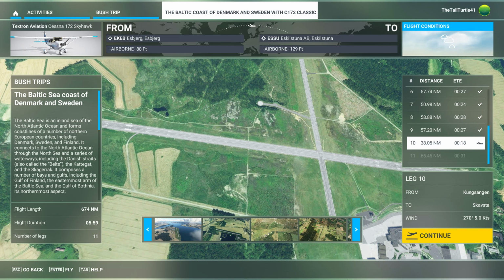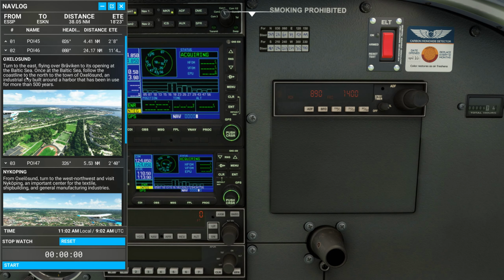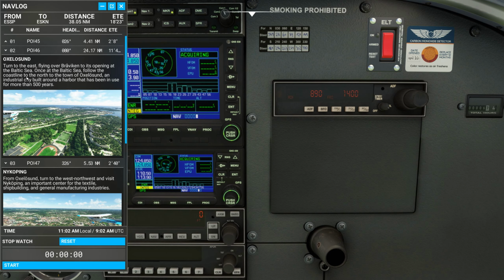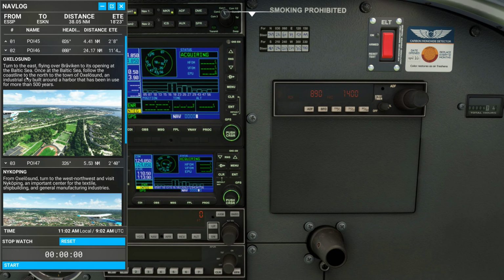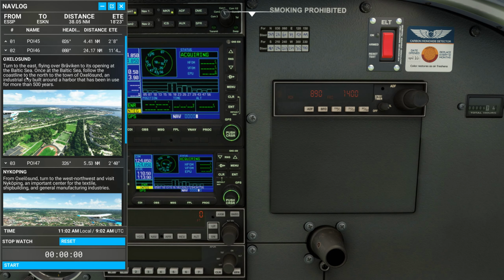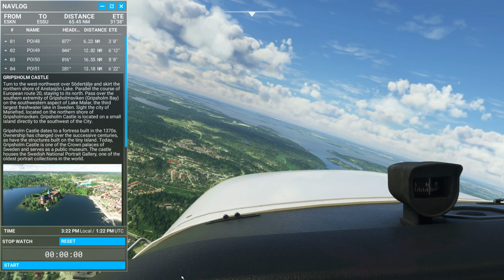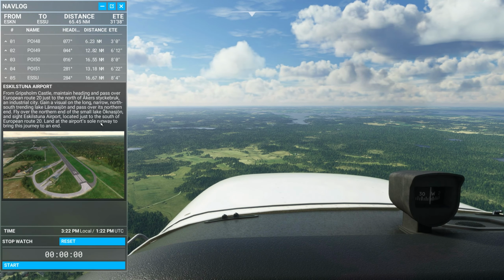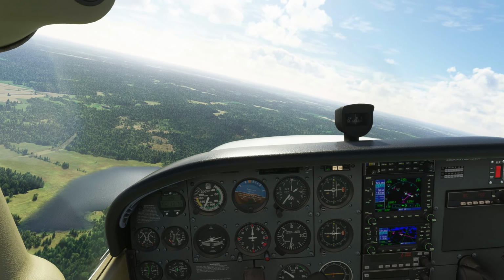Baltic Coast of Denmark and Sweden BUSH TRIP! [Legs 10 & 11] Microsoft Flight Simulator!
Today, we fly near Stockholm.

00:00 Leg 10 [ESSP] Norrköping Airport, Norrköping, Sweden, to [ESKN] Stockholm Skavsta Airport, Nyköping, Sweden
19:08 Leg 11 to [ESSU] Eskilstuna Airport, Eskilstuna, Sweden

Aircraft: Default Cessna 172 Skyhawk